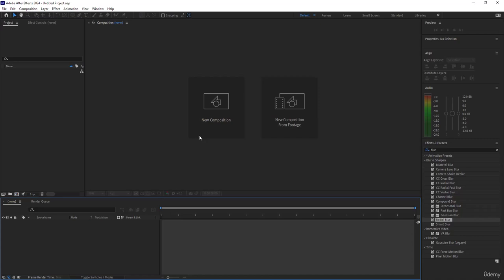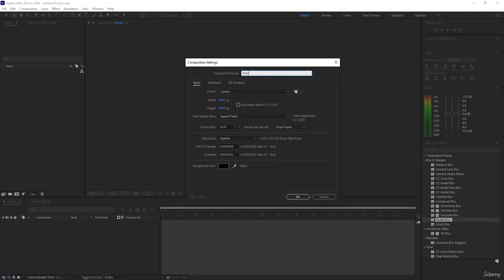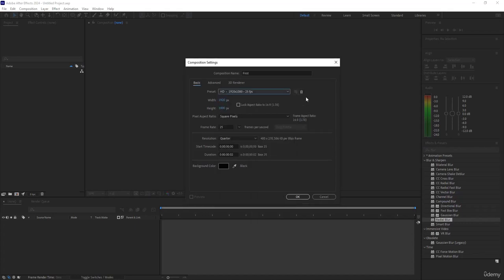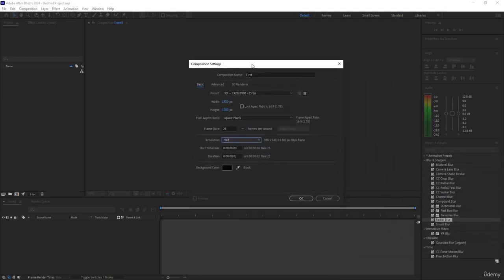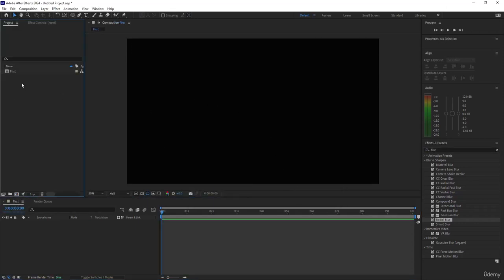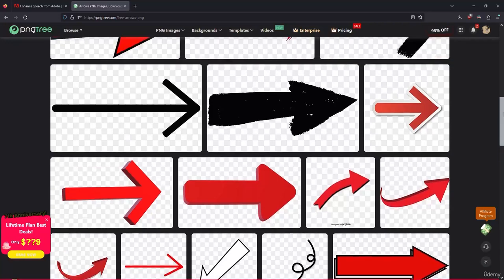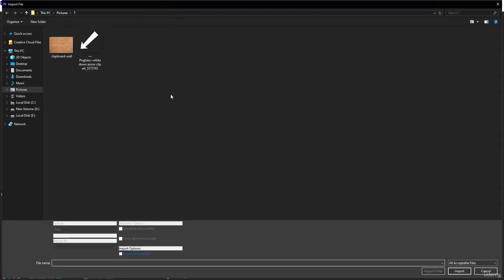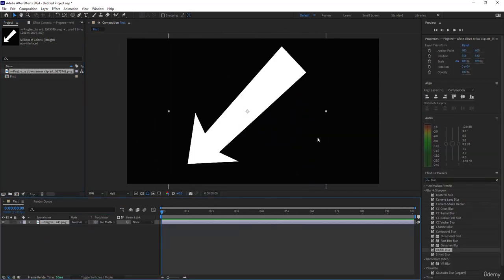2 4 Compositions and Importing